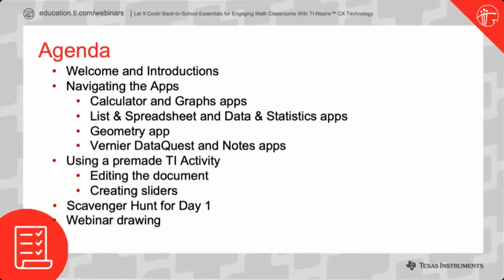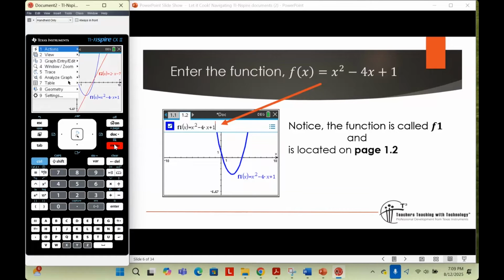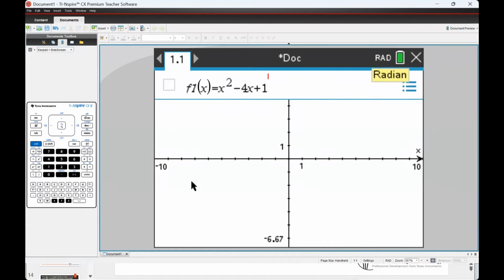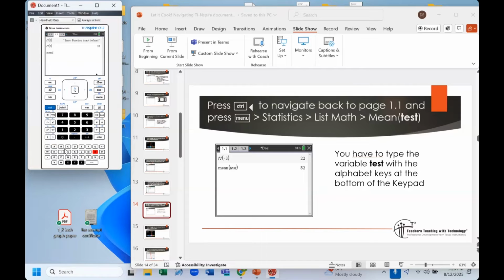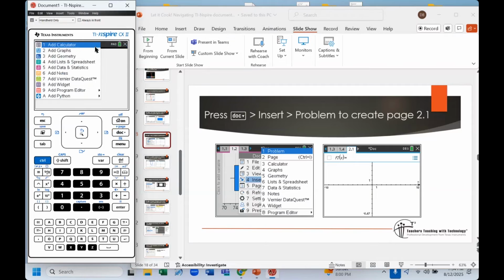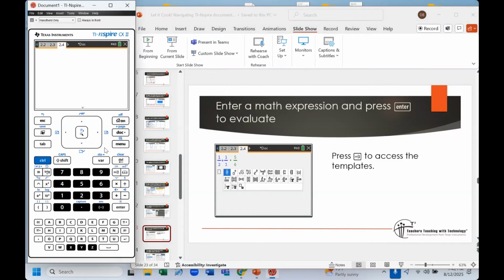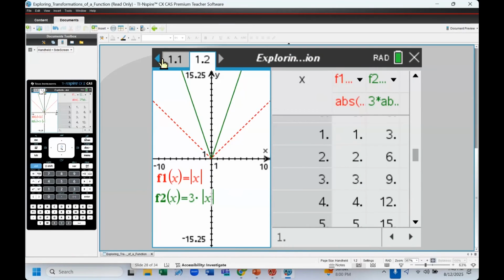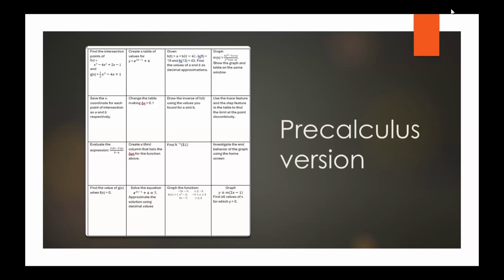Webinar: Let It Cook! Back-to-School Essentials for Engaging Math Classrooms With TI-Nspire